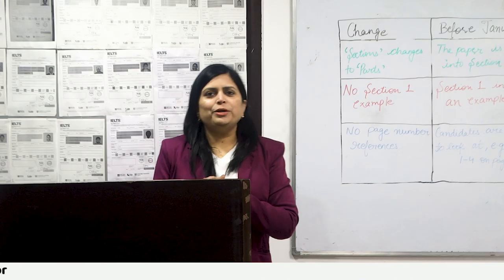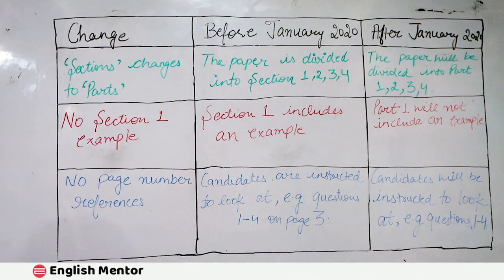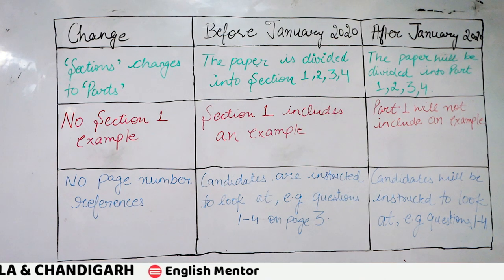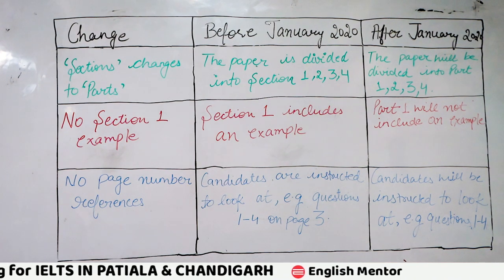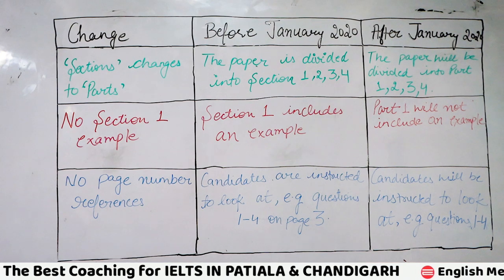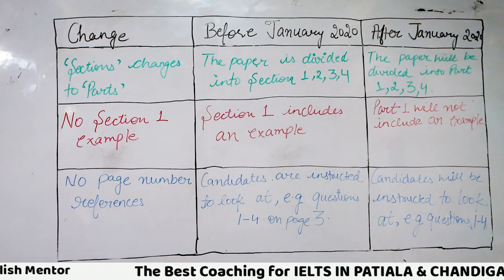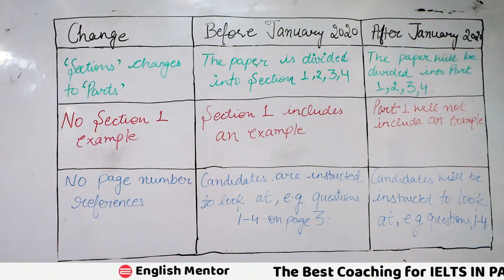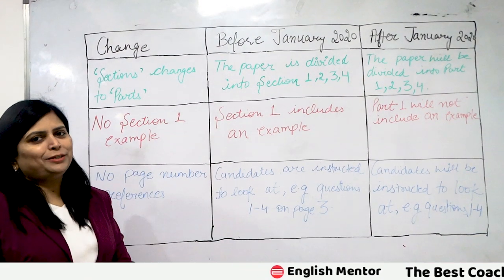Important Update - Change in IELTS Listening Exam Pattern from January 2020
Changes are being introduced to the Instructions and layout of Paper Based Listening Test